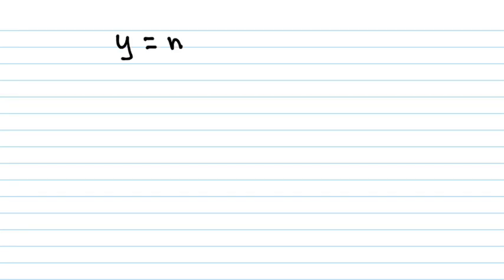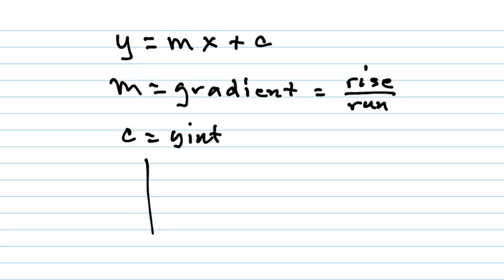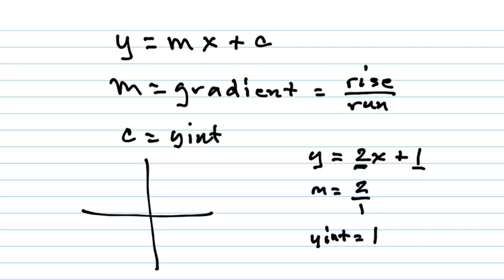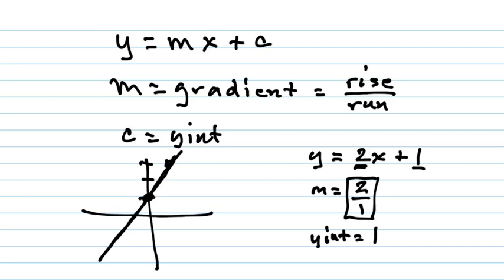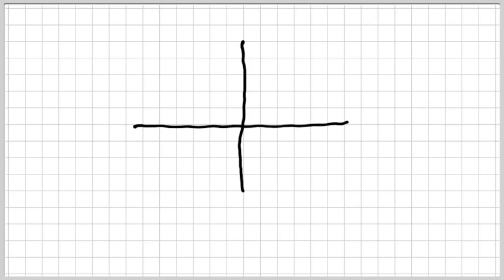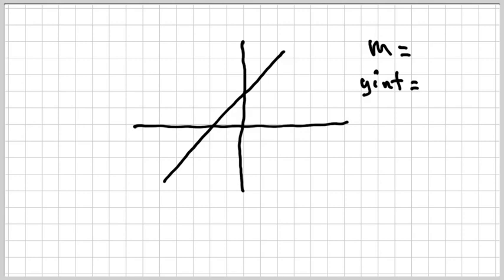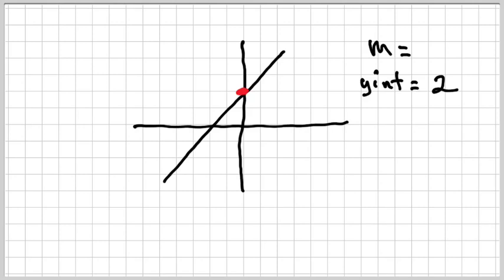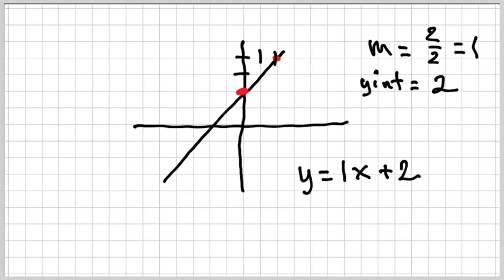year 8 CS patterns - writing equations from a graph